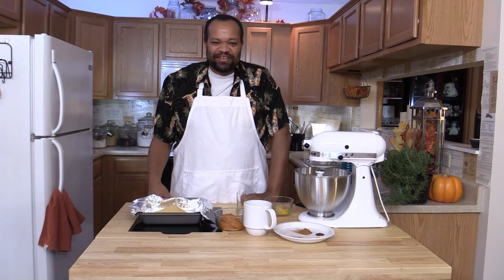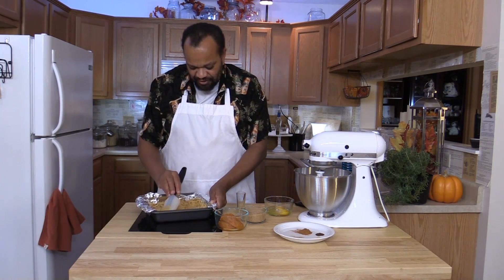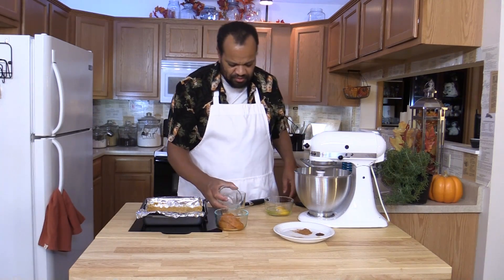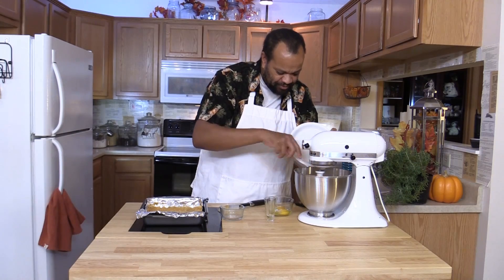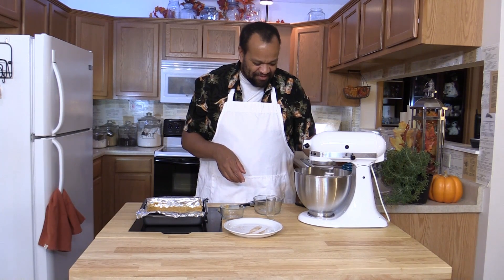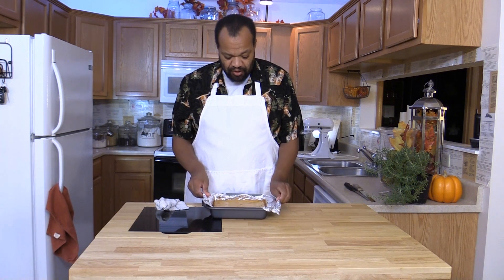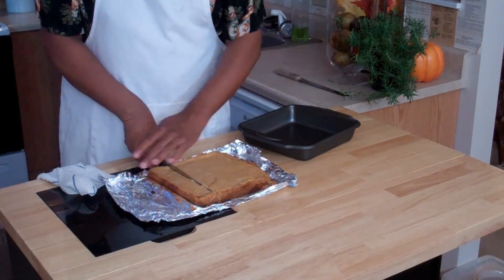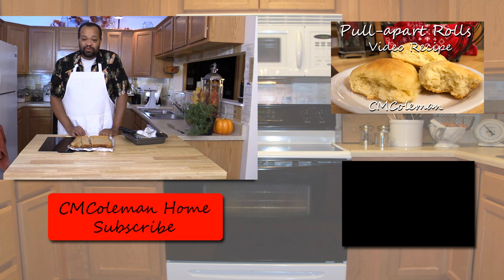Pumpkin Cheesecake Bars Video Recipe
This is a great and easy recipe from a bar you will love. The taste of cheesecake meets pumpkin. Nothing in that can go wrong.

Pumpkin Cheesecake Bars
1 - ½ cups graham cracker crumbs
¼ cup butter, melted
2 pkg.  (8 oz. each) cream cheese, softened
½ cup  sugar
½ cup  canned pumpkin
½ tsp.  vanilla
1 teaspoon  ground cinnamon
¼  teaspoon  ground cloves
½ teaspoon  ground nutmeg
¼ teaspoon ground ginger
2 eggs

Line 8- or 9-inch square pan with foil. Set aside.
Mix graham cracker crumbs and butter. Press into bottom of pan. Set aside.
Beat cream cheese, and sugar together.
Add pumpkin, vanilla and spices. Mix until well combined.
Add eggs. Mix until combined
pour onto crust.
Bake for 40 - 60 minutes, or until center is almost set. Cool. Refrigerate 3 hours.